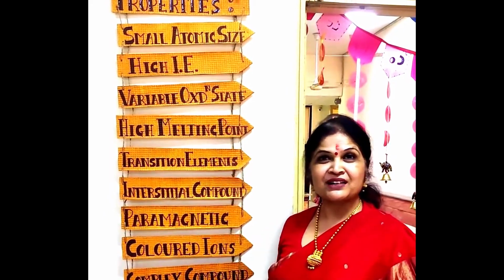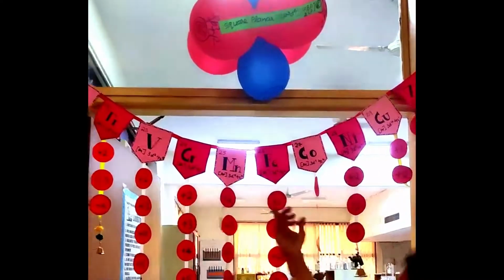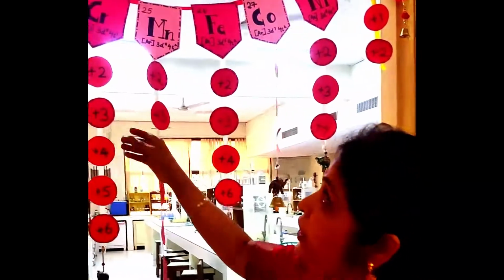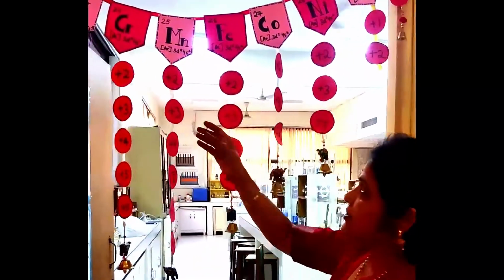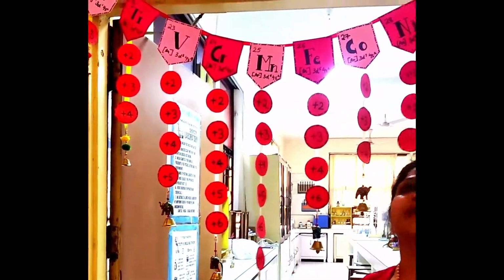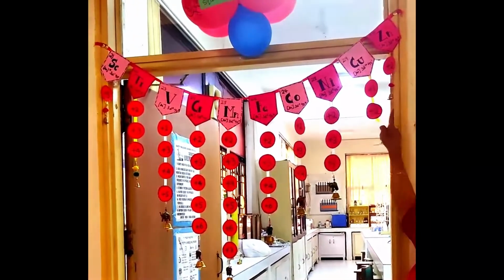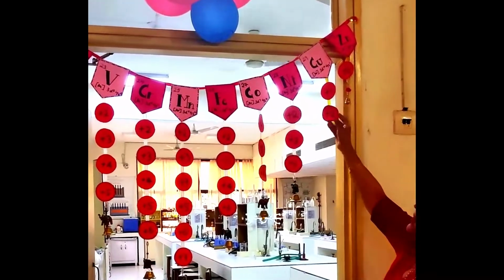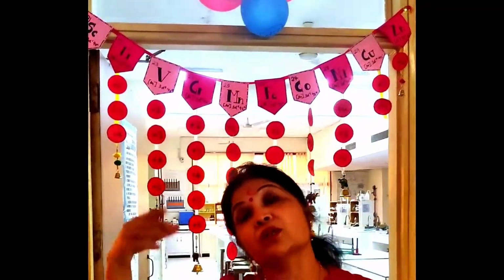Oxidation state explained in 10 minutes | d-Block | Class XII | Illustrations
Wonder how simple decorations at home can help one mast class XII subjects?

Demonstrated it through Diwali Decoration at school

About Me - Dr.Vaishali Mishra - 30 Years of teaching experience in chemistry.

Join me on this journey towards adding value to empower the next generation of students.